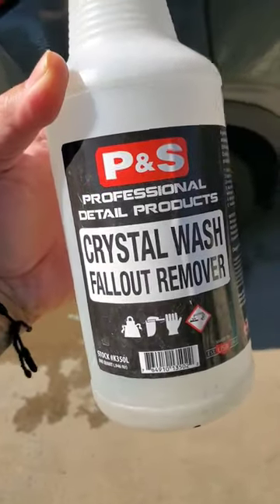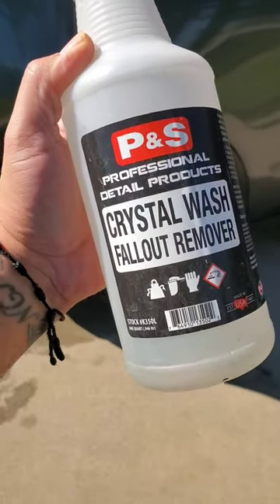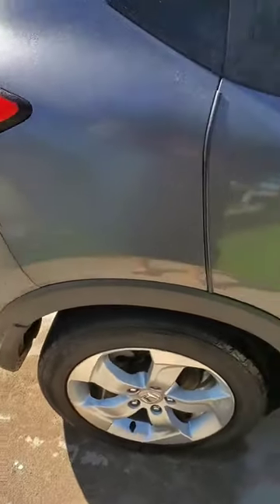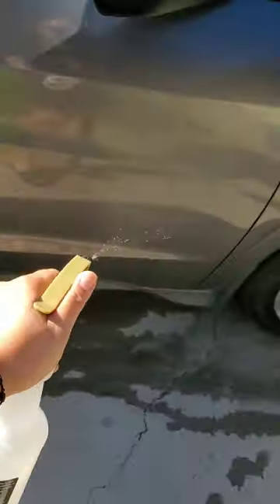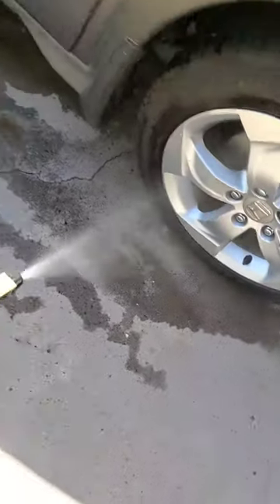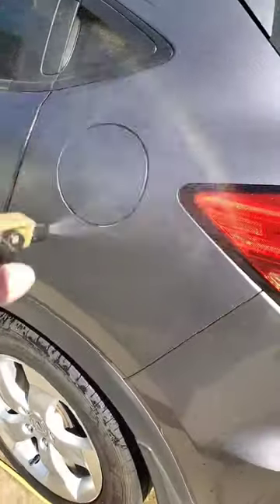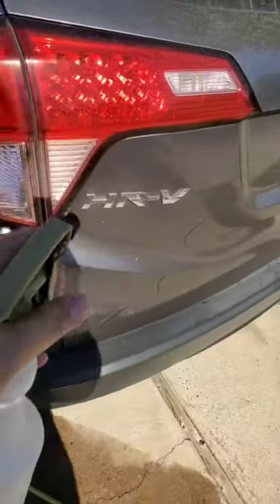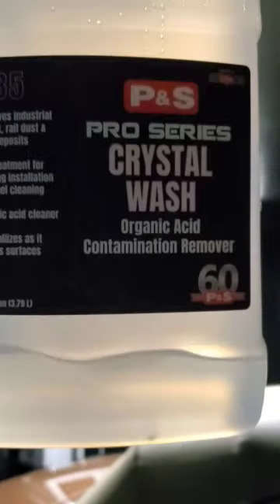The P&S secret menu item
The product P&S has been keeping secret.